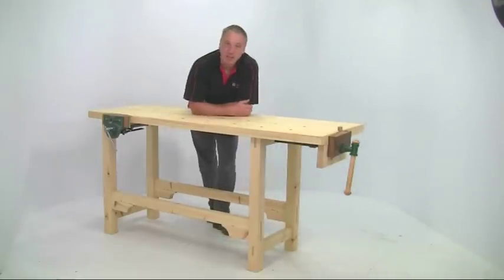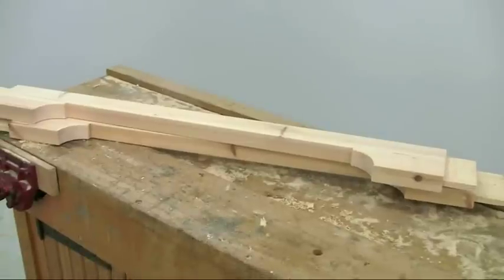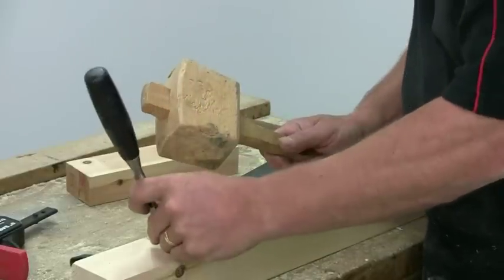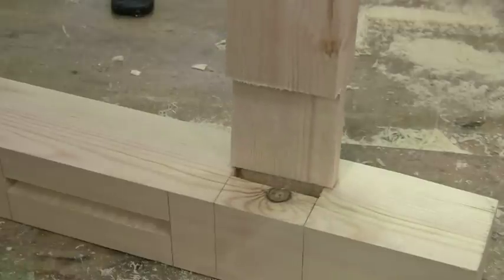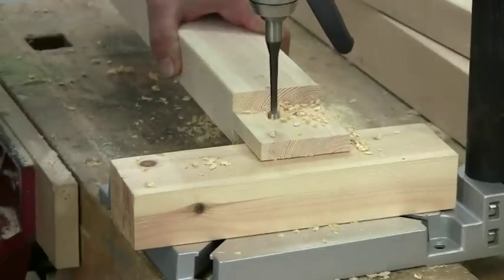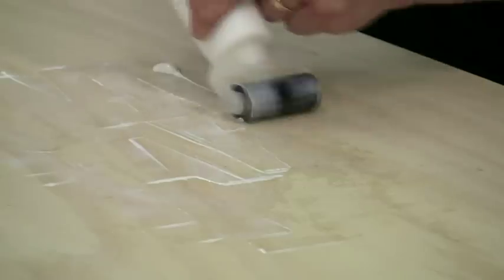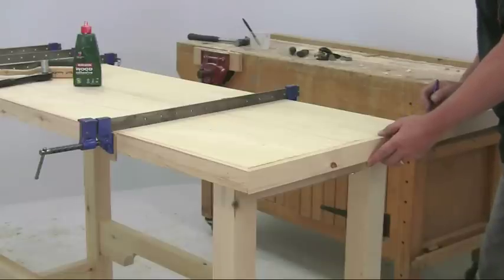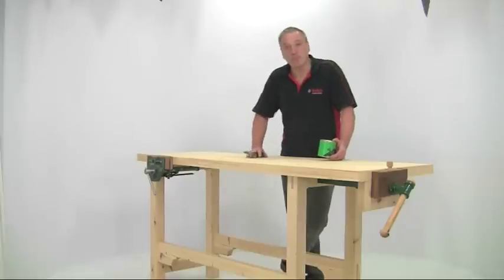Build a Workbench - Build it with Bosch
Alan Holtham shows you how to build a classic woodworking bench using just a few power and hand tools.

This is the first in the 'Build it with Bosch' Project series.